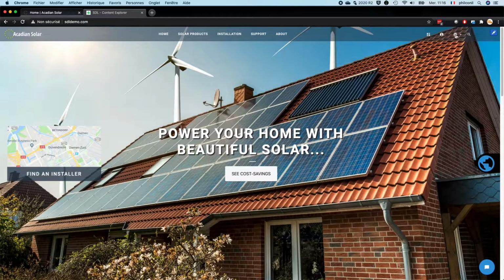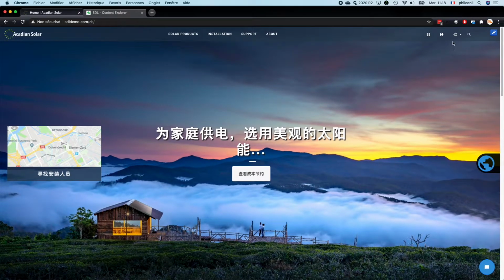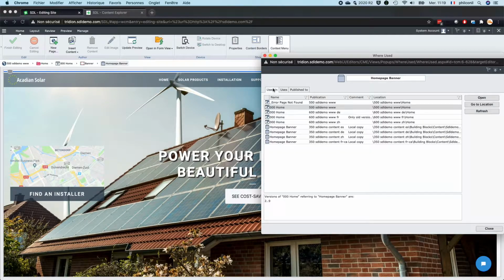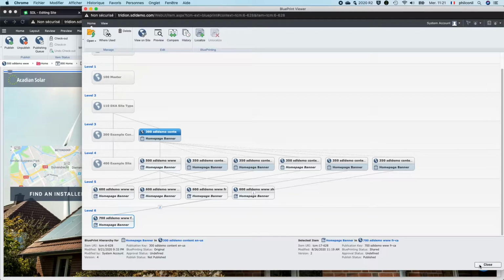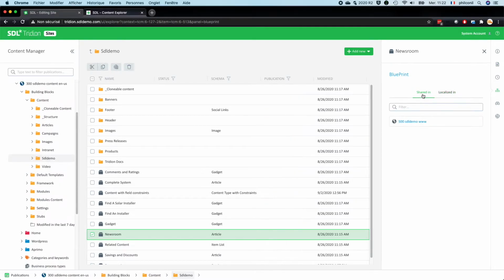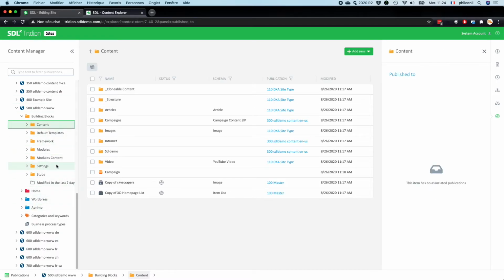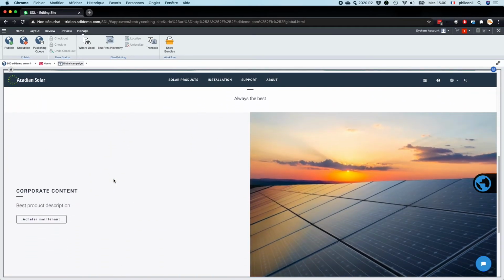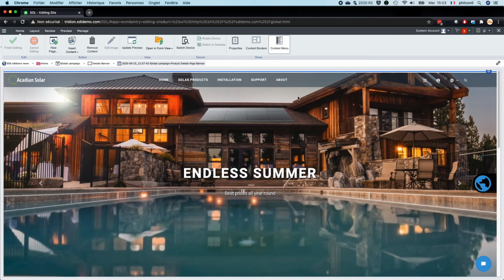Tridion Sites Blueprinting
Discover the power of Tridion Sites Blueprinting for managing content creation and publishing for multiple brands, markets, channels and languages!